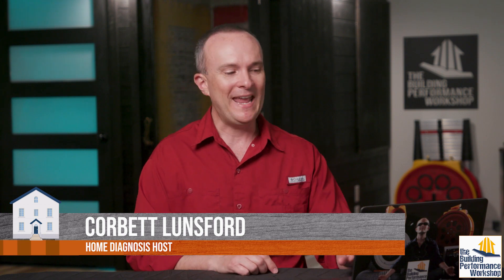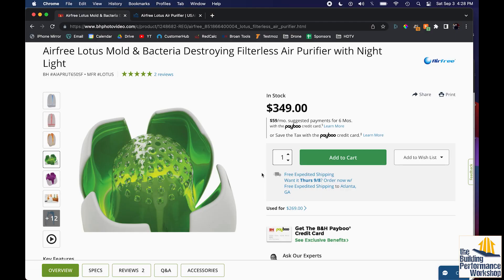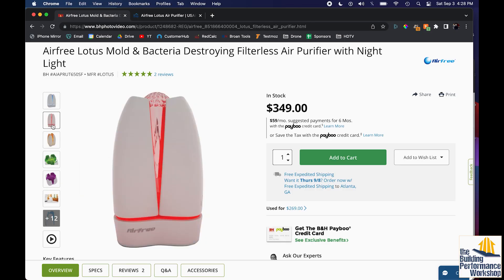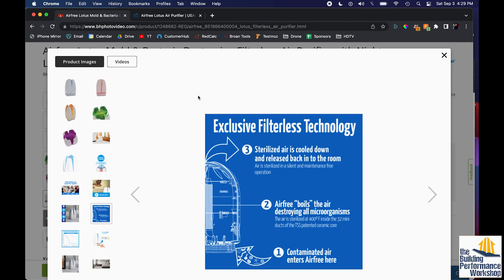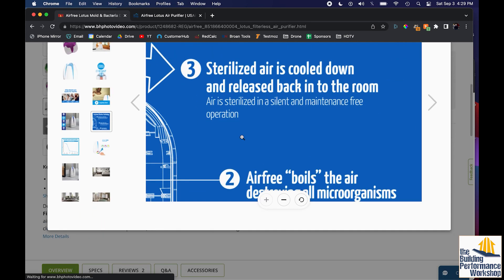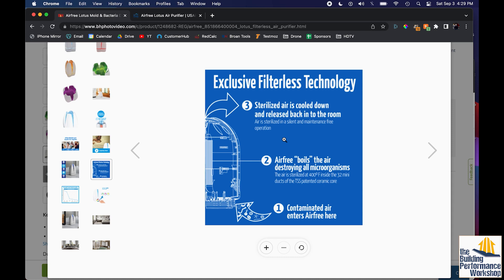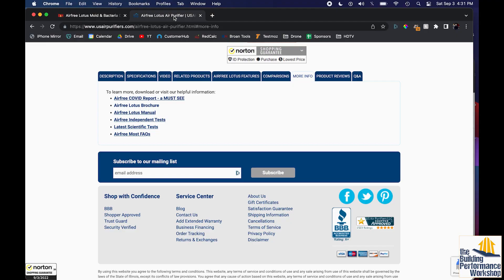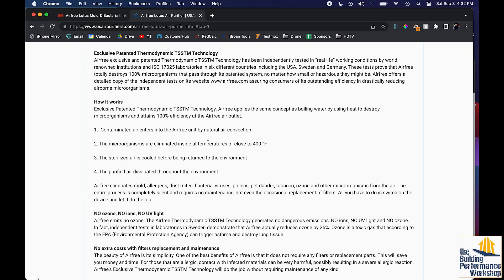Filterless Air Cleaners Make No Sense: Airfree Lotus Air Purifier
Honestly, it's starting to piss us off that some of these marketing teams are combining their shocking lack of understanding of what they're selling, with an assumption that their customers won't be able to understand it either. Let's fix that right now, starting with this Airfree Lotus 'filterless air purifier'. Oh, and they make one specifically for baby rooms too, if this wasn't dumb enough already.
If you need cleaner air, use good filters, or dilute with outdoor air using something as simple and affordable as an AirCycler